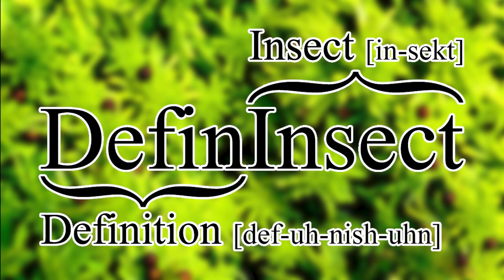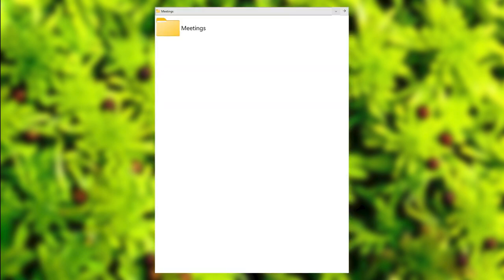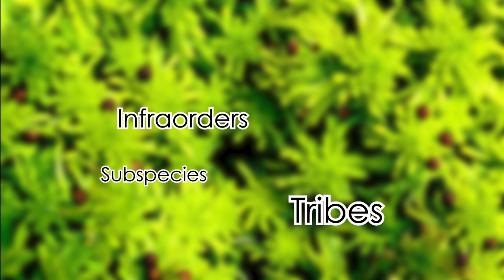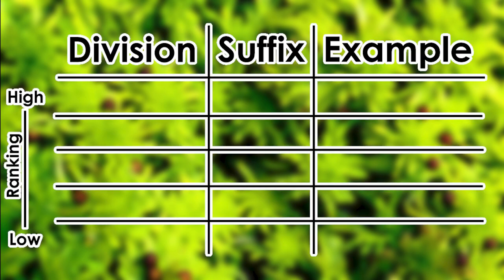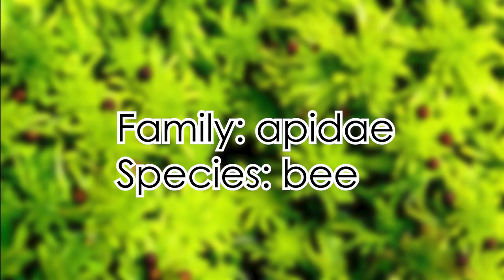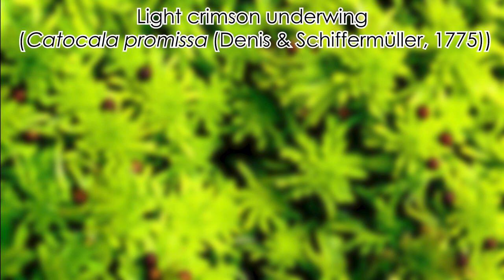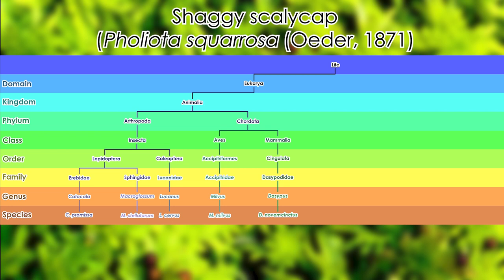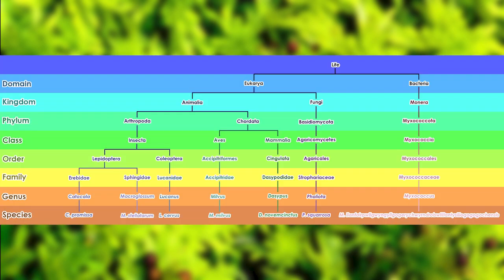DefinInsect: Episode 1 - Taxonomy | Insect Taxonomy and Classification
This is the first episode of a new series called DefinInsect, where I plan to talk about each of the orders within Insecta in order to give ideas about insect diversity. Because taxonomy will be a vital part of DefinInsect, what better topic is there for the first episode?

Timestamps:
00:00 - Introduction
00:23 - Definition of taxonomy
00:30 - Uses of taxonomy
00:38 - Warning
00:49 - Hierarchical systems
01:13 - Folder structure analogy
02:34 - Rankings of the taxonomic system
03:10 - Warning 2
03:48 - Eukarya and its kingdoms
03:52 - Insect taxonomy
04:03 - Definition of species
04:24 - Rank naming conventions
05:54 - Writing conventions
07:11 - Comparing taxonomies of species
10:43 - Outro

Sources:
Information:
(The following information sources are for that bit at 04:02 that lists all (most of the) families for 1.5s)